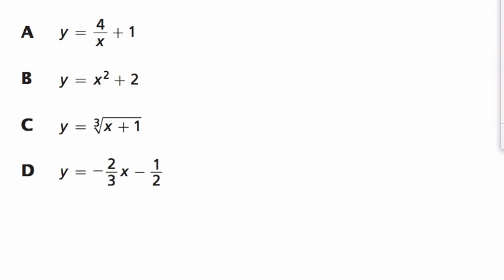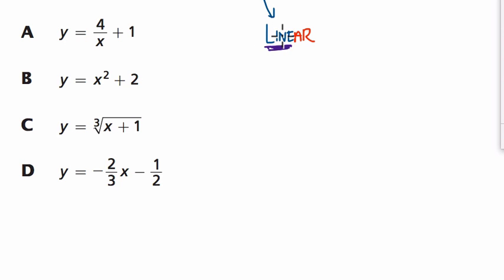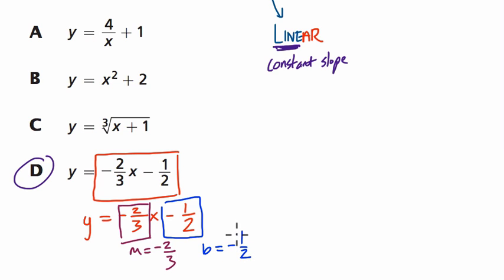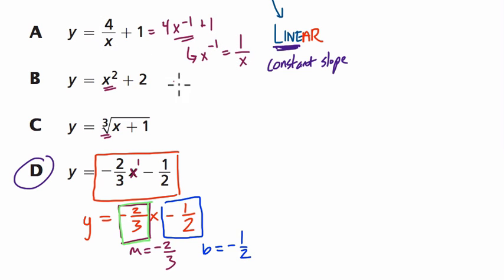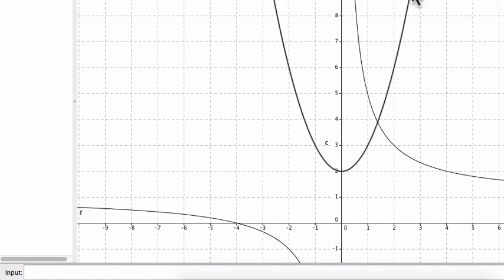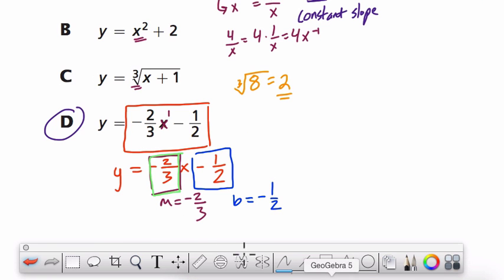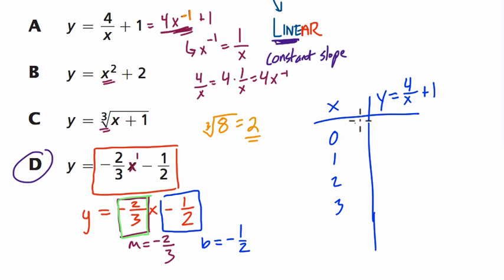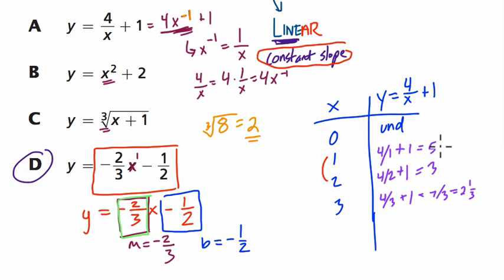Engage NY Grade 8 Math Sample 38